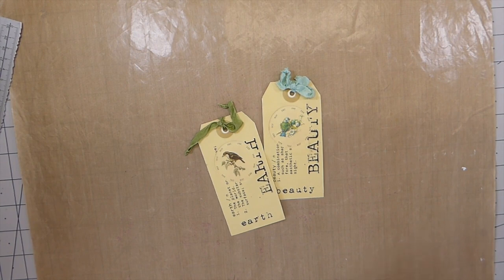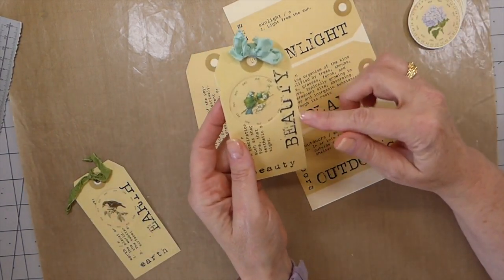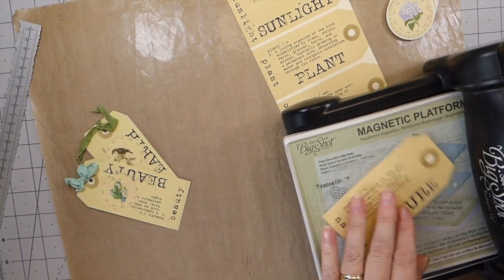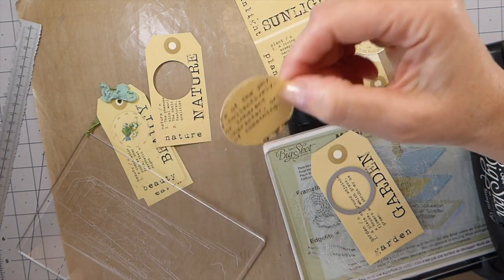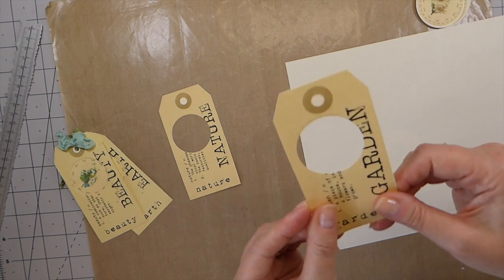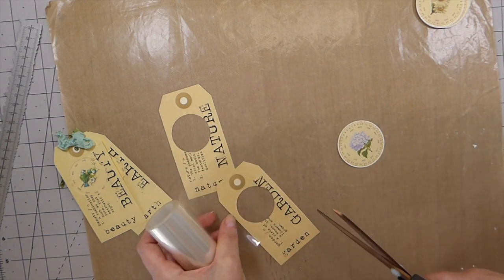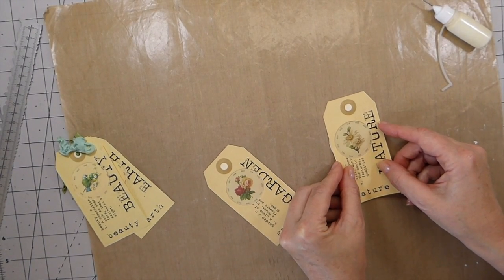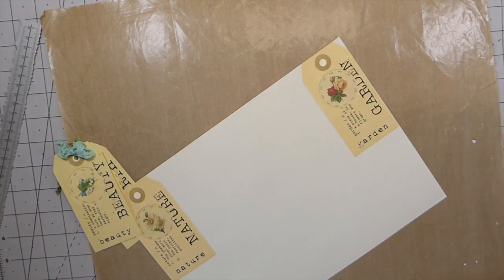Tags Quick & Easy Tutorial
Thank you for joining me today as we create these super quick & easy tags. I love making these for extra journaling space within my junk journals.

Crafty Hugs,
Gina @ TheFireFlyStudio67